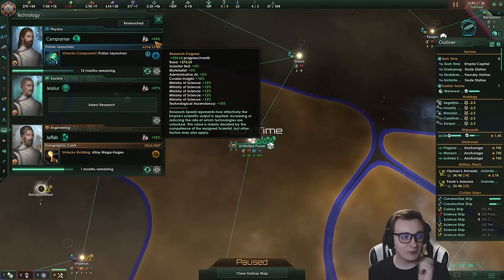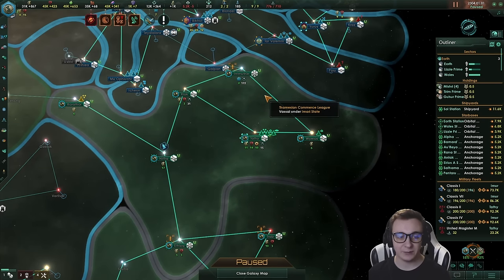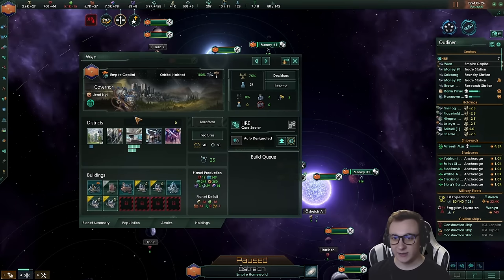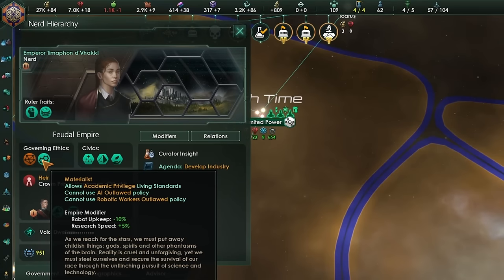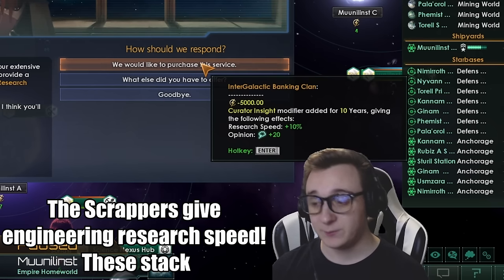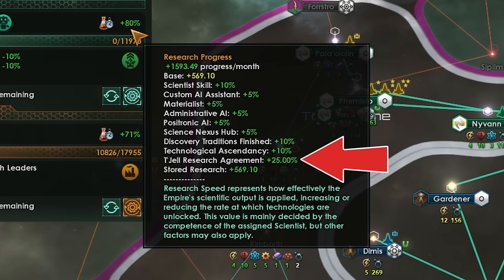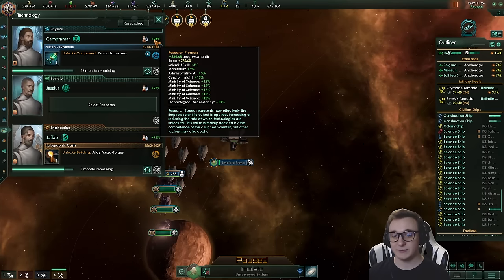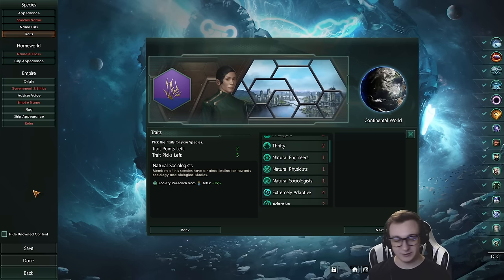10 Stellaris Tech Tips I Wish I Knew Earlier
These tech tips will help you beat the game or your friends!

Were Di

Special thanks to my supporters:
nonavailability
koochies_domain
zerodeepchill
royal_x5_official
buffetnowopen
banana_man_nl
Peetz
Coconut
Crane
Exoltik
Figglebottom The Moth
Lyralei, the Avenger
Montu Plays
NeoKnightshade
Sir Benkai
Soaper

Timestamps:
0:00 Intro
0:11 Output VS Speed
1:15 Where to build labs?
2:25 Free output! Assist Research
3:00 Costly Output! Living Standards
3:45 Buying Research speed
4:18 Research Agreements aren't what you think
5:19 The most CRUCIAL tip
5:26 Scholarium Vassals Are OP
6:33 Edicts!
6:47 Specialist Buffs
6:57 Traits
7:02 Watch more

Video Description:
Stellaris is a 4X grand strategy video game developed and published by Paradox Interactive. Stellaris' gameplay revolves around space exploration, managing an empire, diplomacy, and space warfare with other space-faring civilizations.